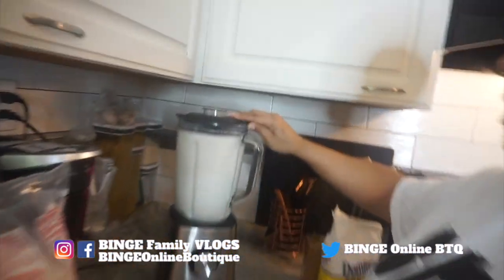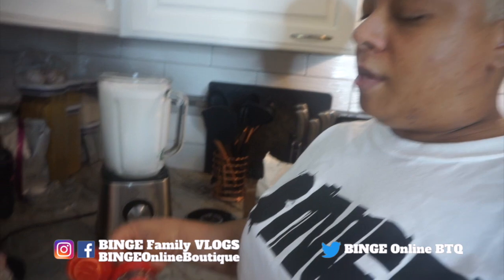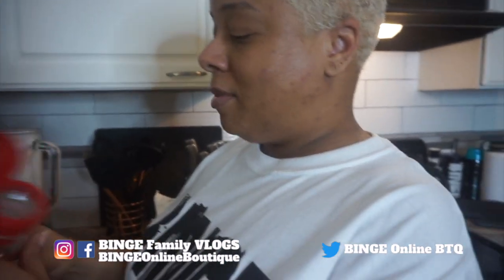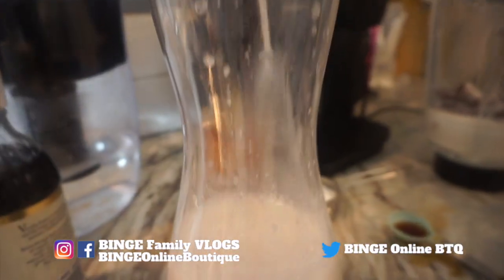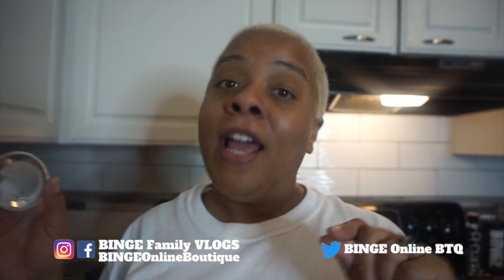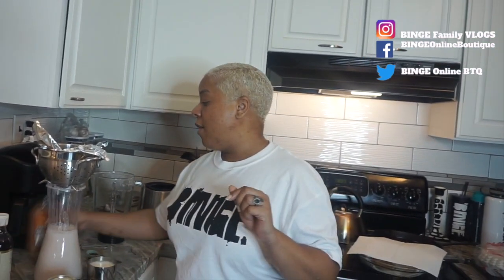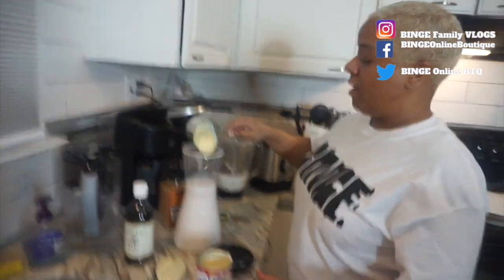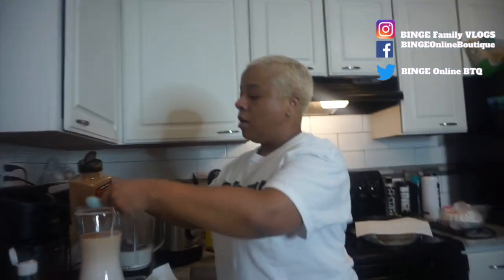HOW TO MAKE HORCHATA! | BINGE Family VLOGS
Hey BINGE Baes!  It's your girl Blake, welcoming you to another new video.

Today, your girl tackles the latin milk beverage "HORCHATA"!  Find out how it's made, and most importantly how it tastes!